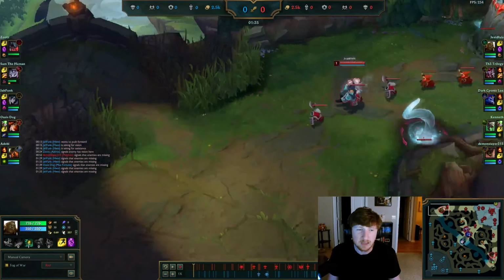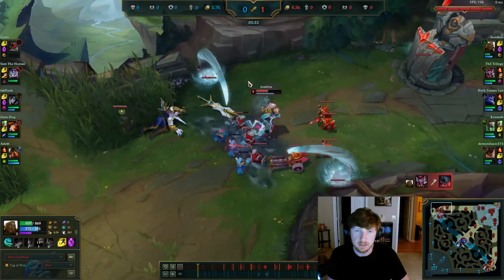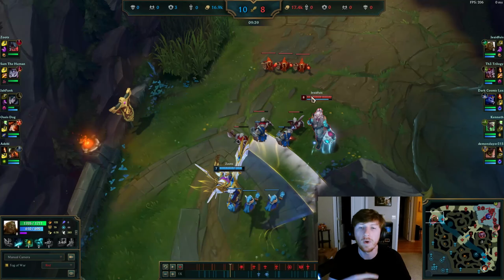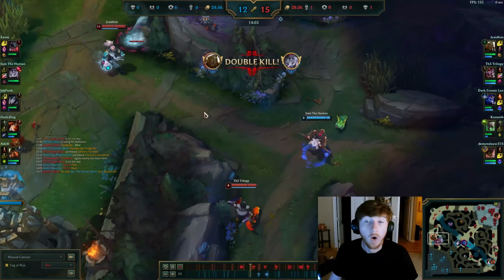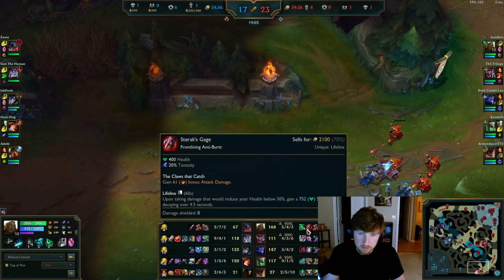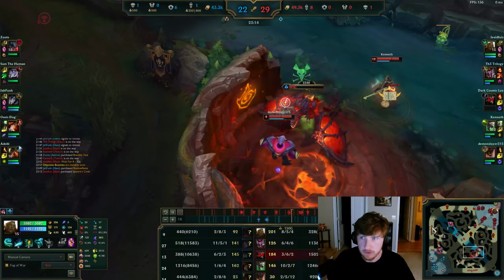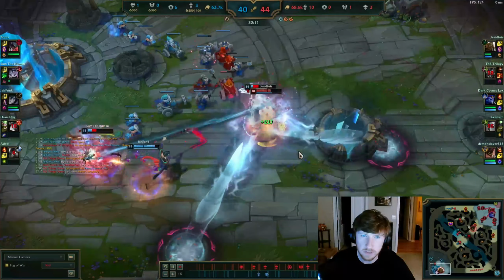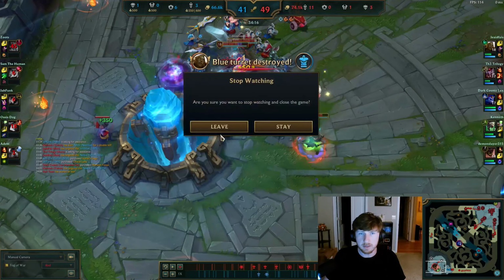The WORST Teleport every player makes- Challenger Review #3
Season 14 Illaoi runes guide League of Legends by Challenger DirtyMobs  | Illaoi vs Aatrox
Rank 1 Illaoi league of graphs, ugg, and opgg
Conqueror - Presence of Mind - Legend: Tenacity - Last Stand
Demolish - Unflinching
Attack Speed - Movespeed - Tenacity